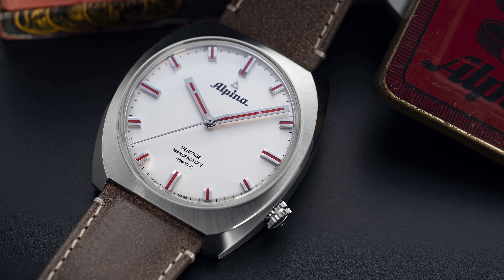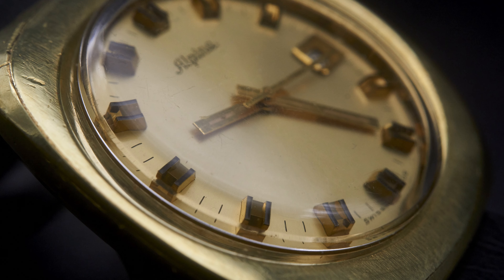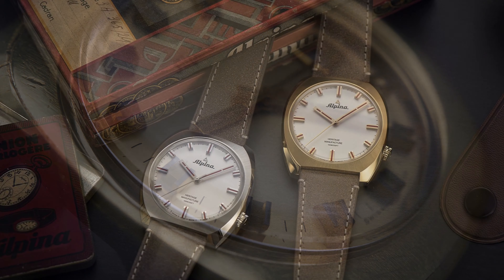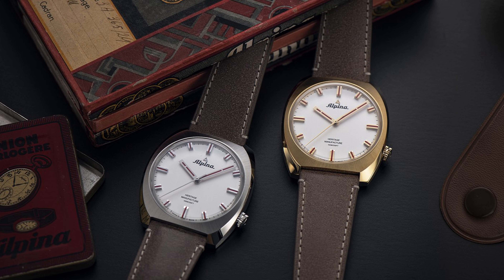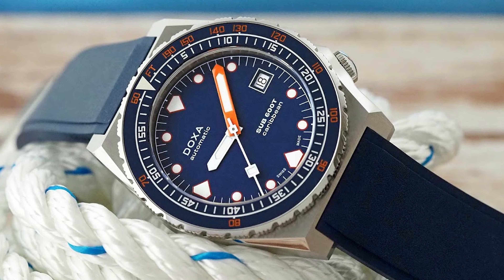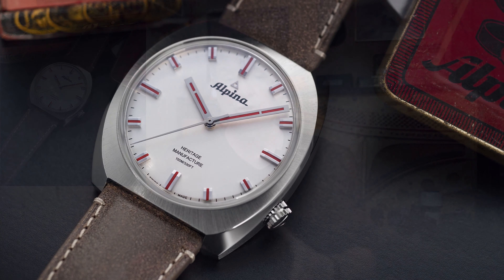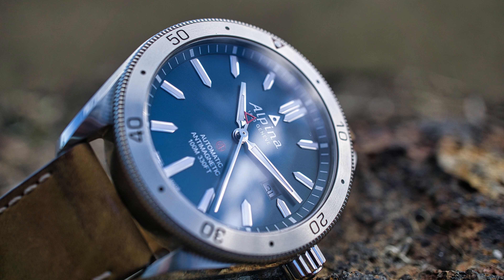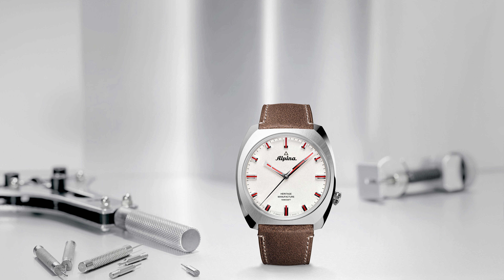Alpina Startimer Pilot Heritage Manufacture. A Not So Obvious Hot Take.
My, slightly late, hot take on the recently released Alpina Startimer Pilot Heritage Manufacture (a seriously long name).  This is an interesting watch, like Omega with the Caliber 321 Speedmaster, Alina haven't settled with just give us retro looks, we get a retro movement also - very cool.

But is that enough to win me over - actually, despite loving the looks and liking what they've done with the movement Im not convinced and wont be buying it, despite being an Alpina collector. Watch the video to find out why.

For your awareness some things about me and the channel.

Im an engineer whose into human behavior, loves the ideas behind art and sees watches as a mix or science, craft, art, business, history, technology, philosophy and psychology.  As a result my videos cover all that ground.

Just to be clear, I hate the expression "its just a watch". If you got this far watches matter to you and they represent a bridge between us - dismissing them as unimportant seems wrong and disrespectful.  That doesn't mean we cant and don't have fun, it just means we should not be totally mindless of others.

I'm a watch collector and curator - I like my collections to have a theme.  My collection has several themes:
1. Vintage Alpina watches
2. Travel watches (GMT. UTC, world timers, home times, dual times)
3. Seiko Prospex dive watches
4. Breitling chronographs
5. Stuff I just really like.

I often forget wristchecks so if you want to see what I'm wearing, my collection and other random bits of my life check out my instagram: